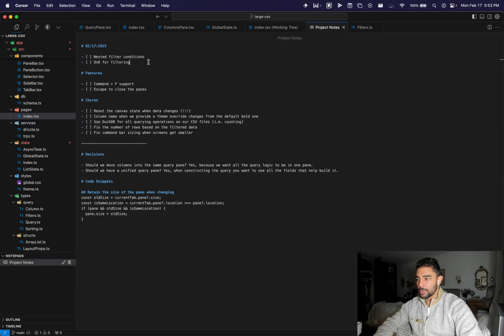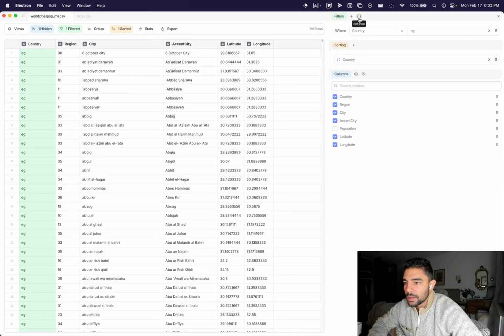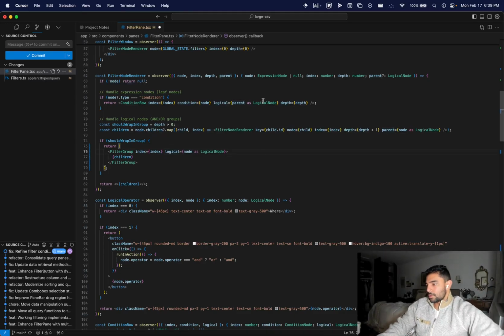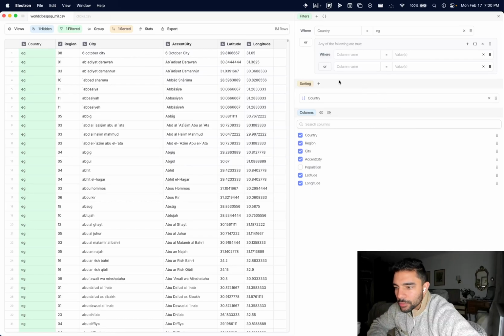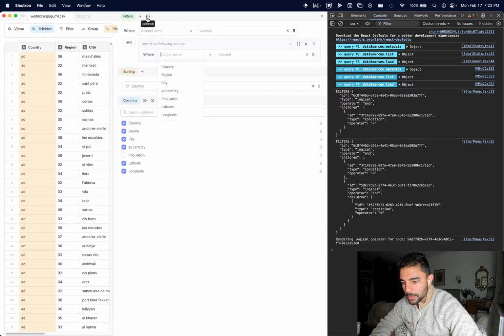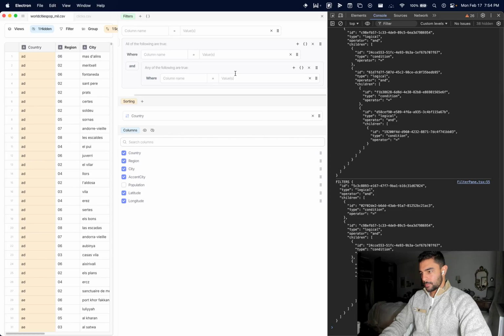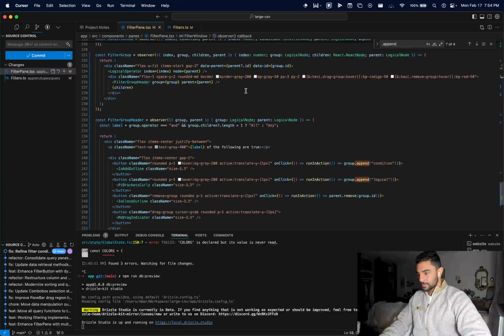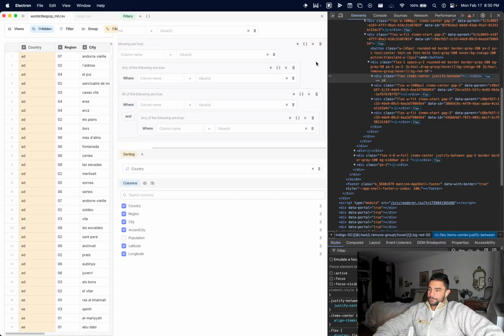Live Coding: Recursive filter expression [S1E09]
- Recursive filtering expressions.
- Exploring nested CSS selectors to apply background colors.